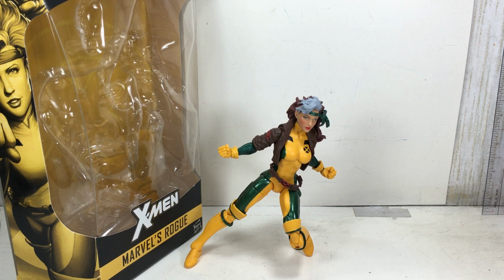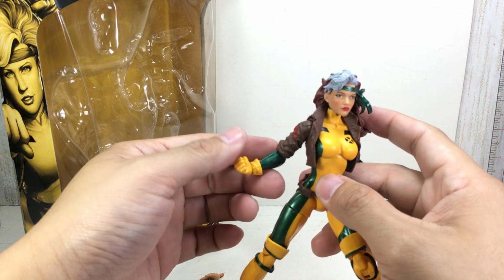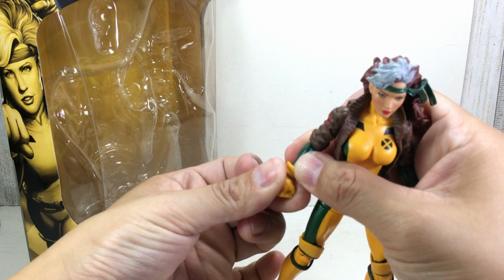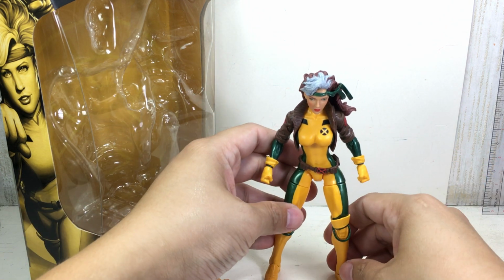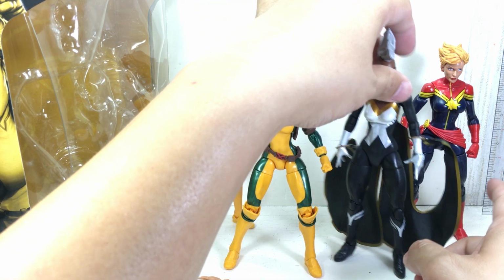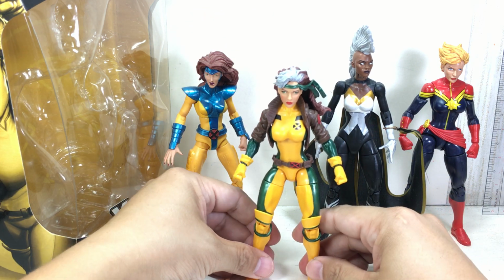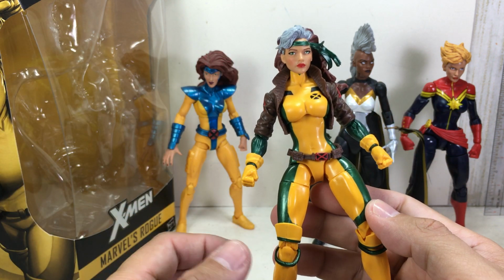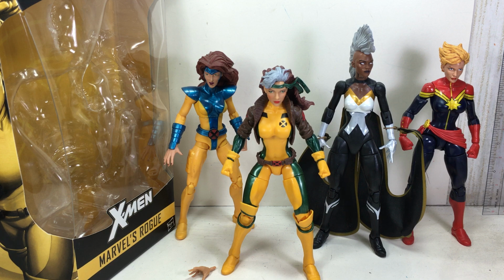Marvel Legends X Men Rogue Review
best figure in the wave